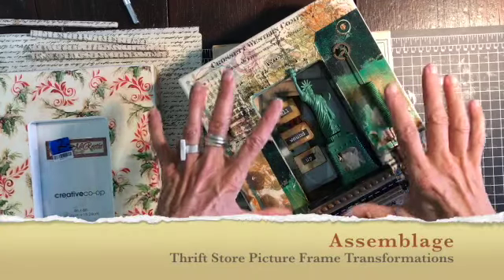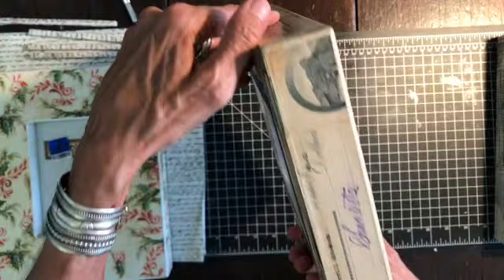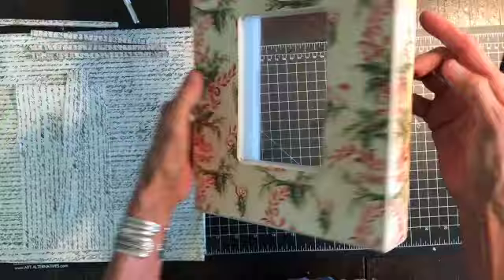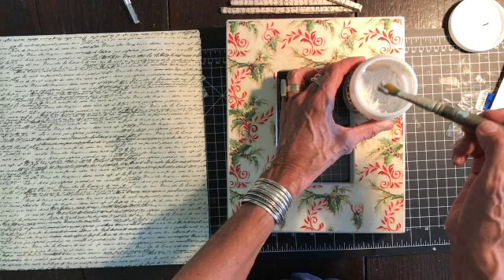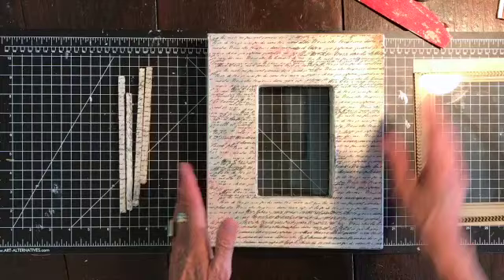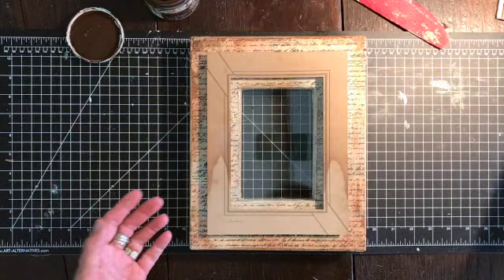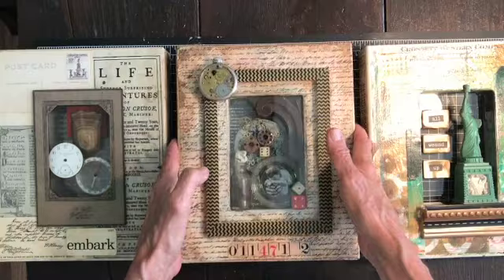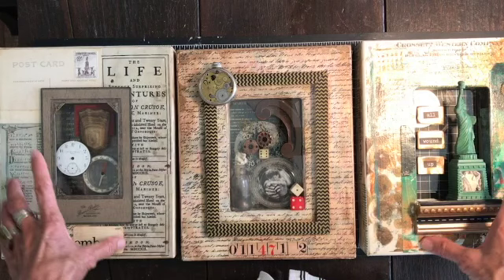Assemblage Art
This video is about assemblage art using thrift store frames.